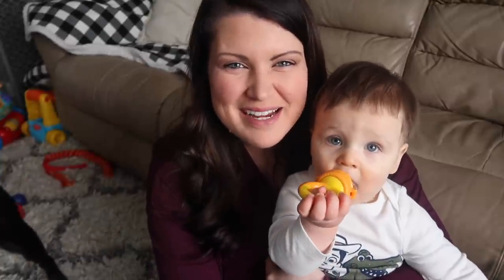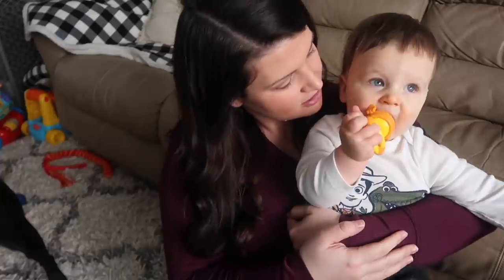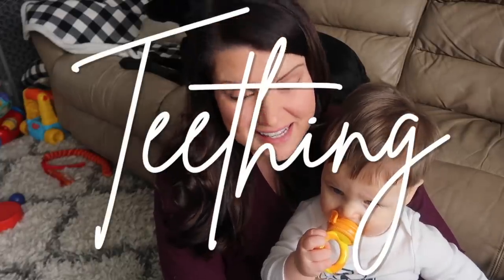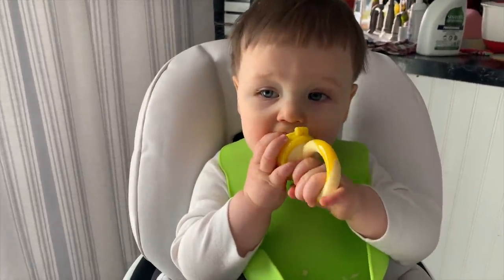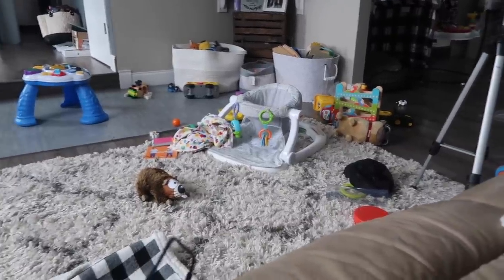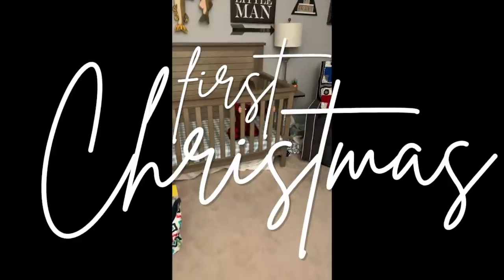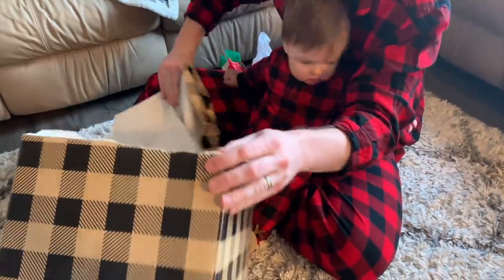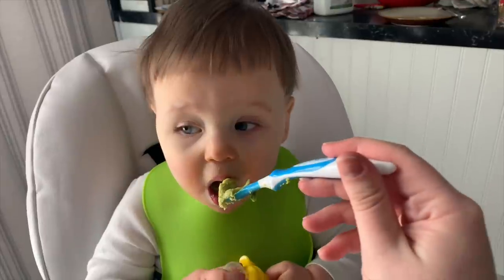Finn Update ❤️ 10 Month Baby Boy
Hi friends!

I'm excited to be sharing Finn's 10 Month Update today. It's a little late, but that's MomLife, am I right?! Thanks, as always, for your love and support of our little family - it means so much!

Products Mentioned:

★ Teething Pacifier

★ Thank you to LovEvery for sending us the 9-10 Month Box for Finn to try

Wonder-inducing playthings, delivered by stage. They have bi-monthly subscriptions start at $36 a month and one-time purchases too. Thanks to them for gifting us the box!

★  LINKS* ★
Shop my favorite mommy products:
Pregnancy Essentials
Hospital Bag Essentials
Postpartum Essentials
Baby Boy Registry Favorites

Hushh Portable White Noise
Copper Pearl “Hunter” Swaddle
Copper Pearl Buffalo Check Crib Sheet
Copper Pearl Burp Cloths

PUMPING/FEEDING
Spectra Pump
Hakka Silicone Pump